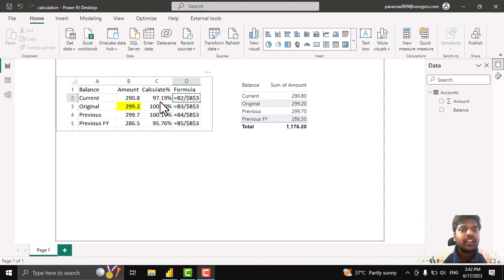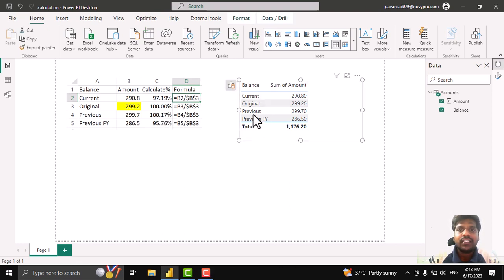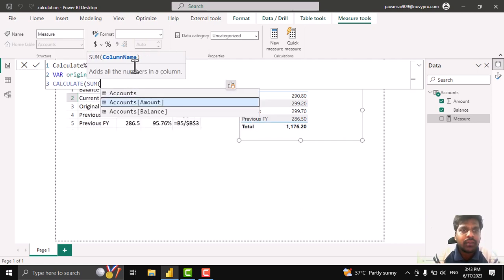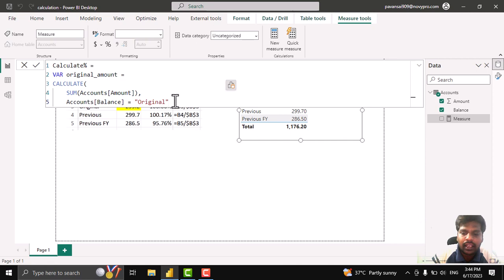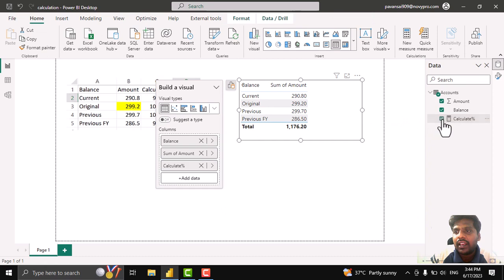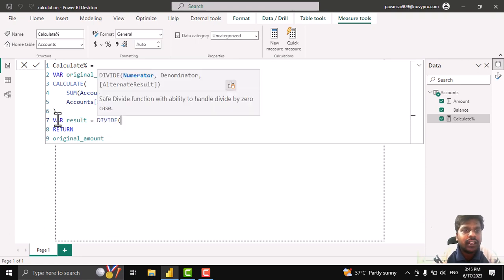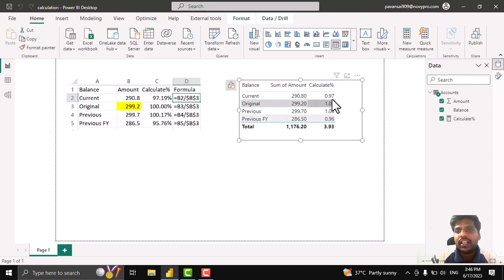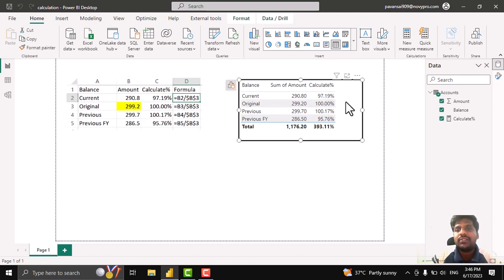How to calculate Percentages based on a particular reference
This video is about How to calculate Percentages based on a particular reference in POWER BI.